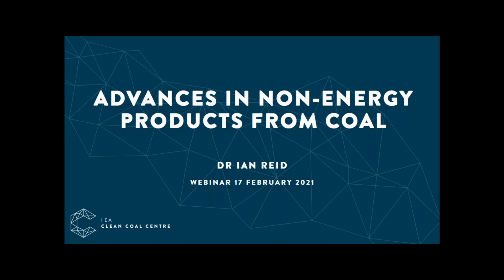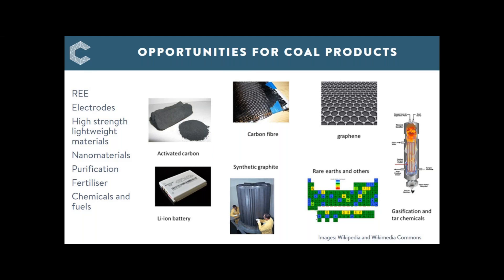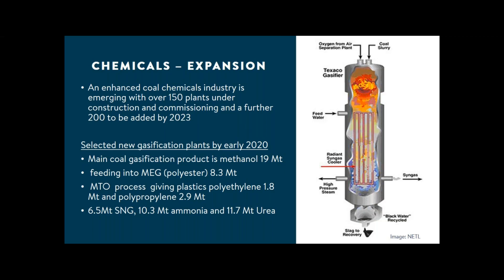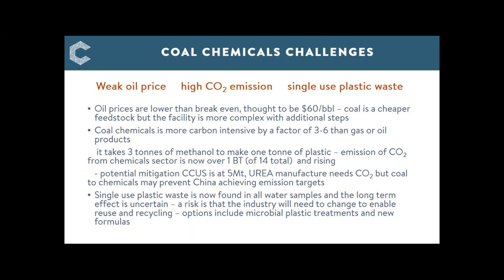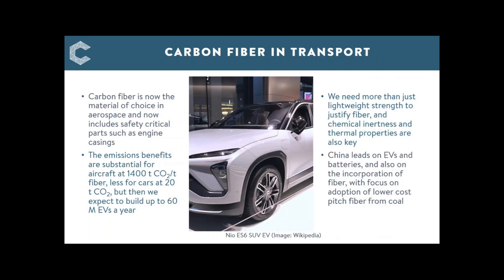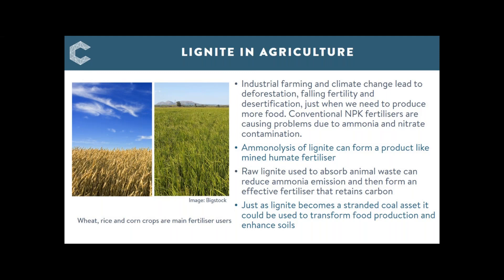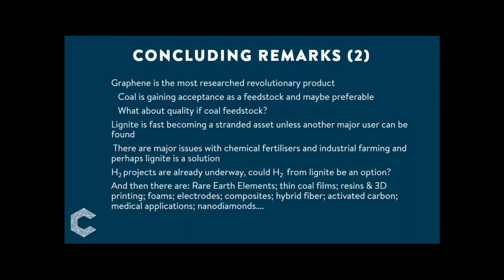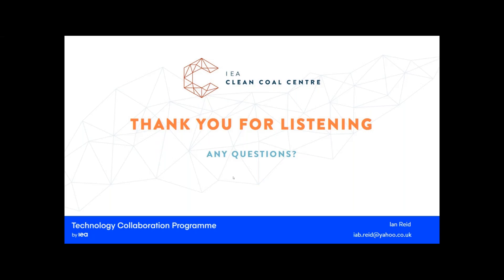Advances in non-energy products from coal | IEACCC Webinars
The use of coal as a feedstock for chemicals, fuel and carbon products is undergoing a transformation.  Since we last reported coal gasification has seen a substantial increase making the sector a global competitor for plastics and fibers production, but this also means that pollution issues need urgent attention.  Pitch based carbon fiber, that formed 10% of the market, is now viewed as the route to lower priced fiber and overcome cost barriers to ground transport and construction materials.  Coal to nanomaterials is at a key stage with new routes discovered to produce graphene from coal; graphene has massive potential to transform material science with uses emerging across industry that includes electric vehicles, aerospace, and computing.  There is progress on the extraction of rare earth elements from coal, elements critical to technologies needed for the energy transformation, the use of lignite for agriculture is evolving, and lignite to decarbonised fuels has met key targets.  With research programmes focused on 'coal to products', partly to avoid stranded coal assets, this  rapidly evolving sector will impact future technology development across industry.